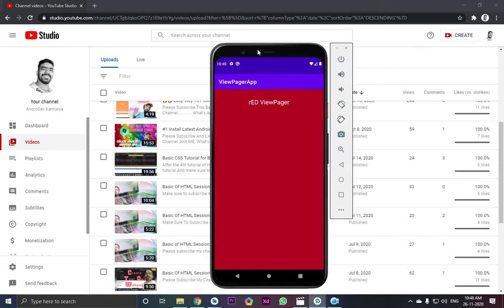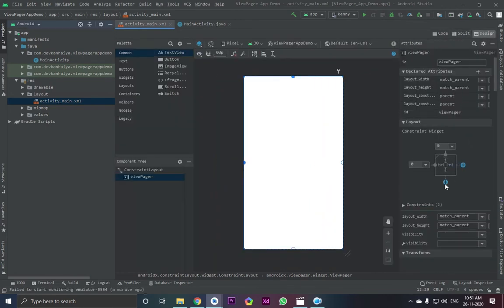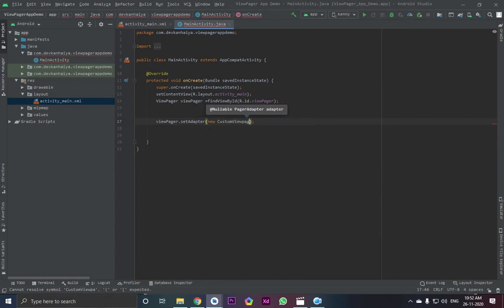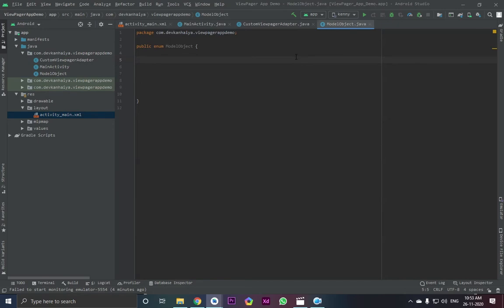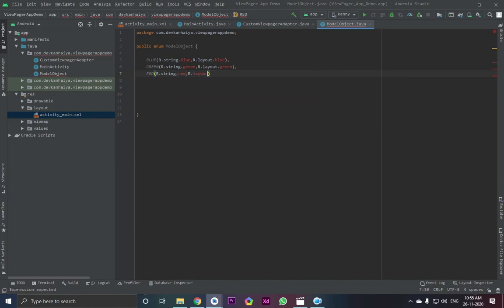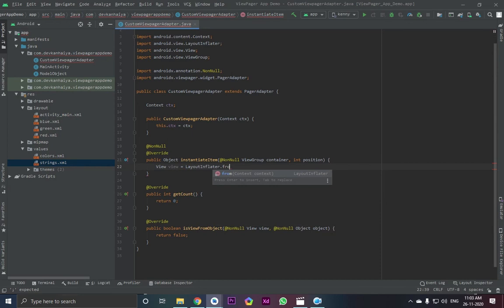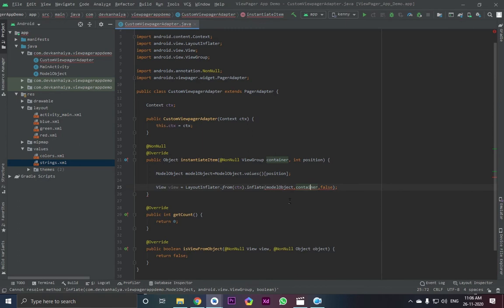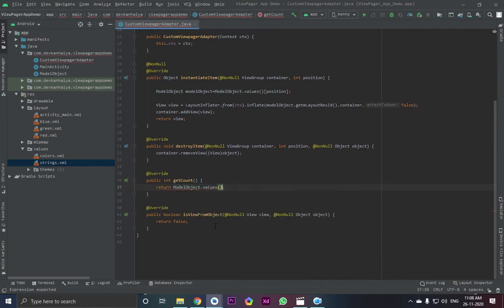#5 Develop / Build and Understand ViewPager App Concept Using Android Studio